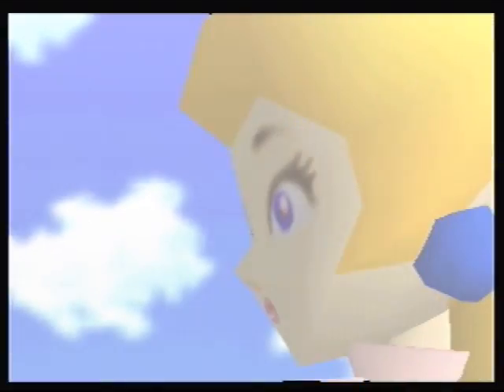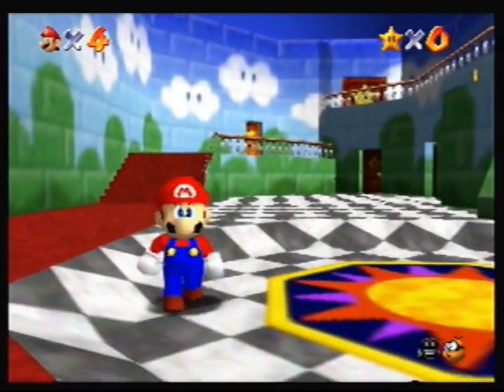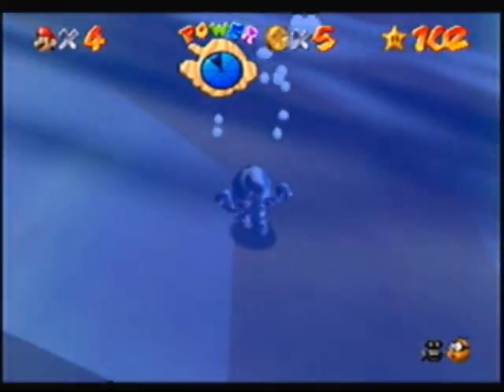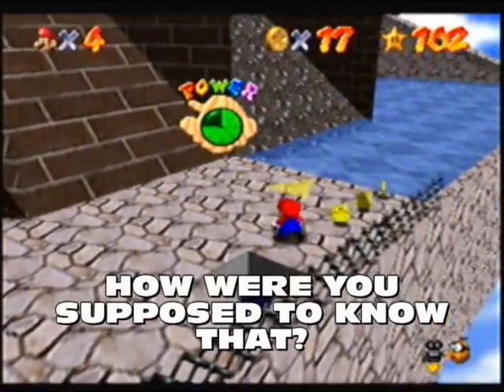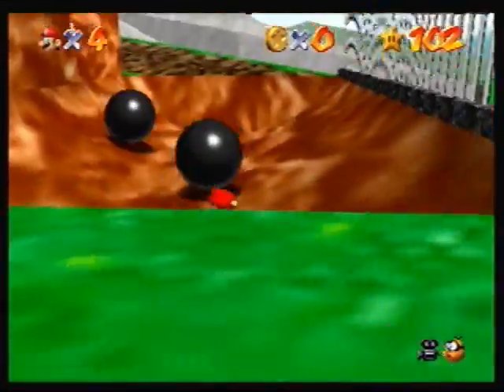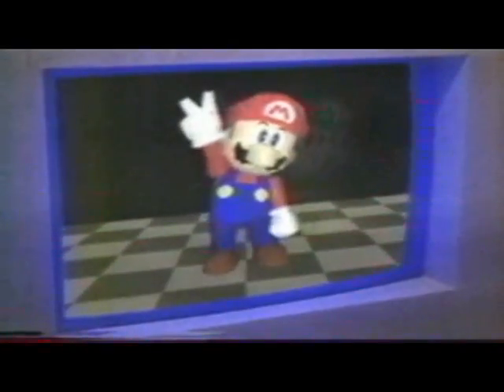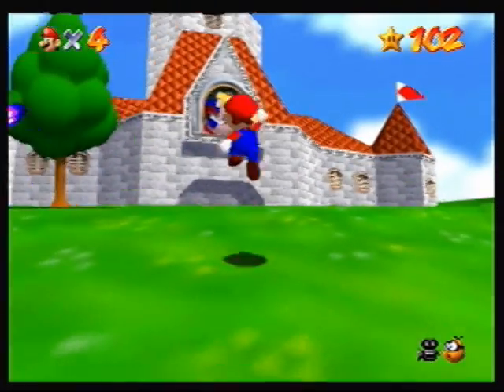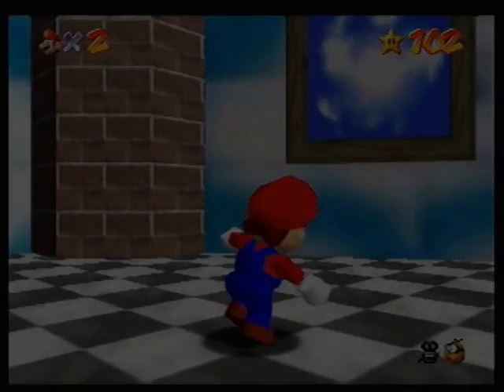Super Mario 64 Review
The Pilot episode for ULTRA VISION
Is Super Mario 64 a well held up classic? Or does the first 3-D platformer make it outdated? Lets find out!